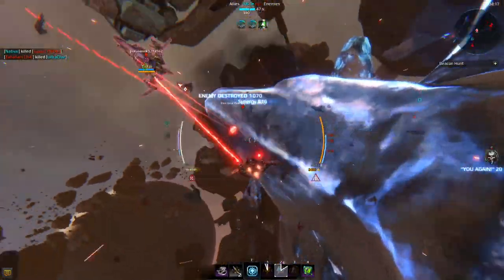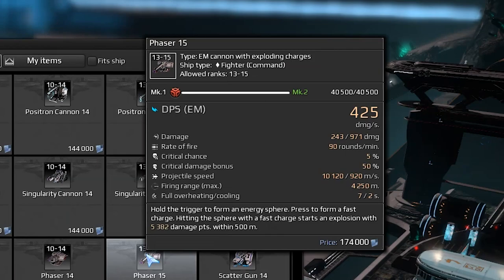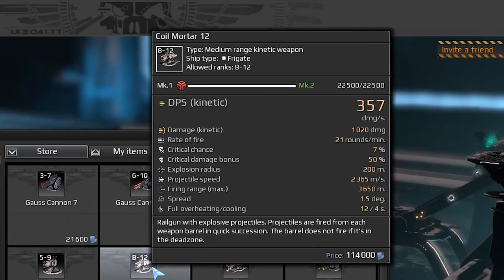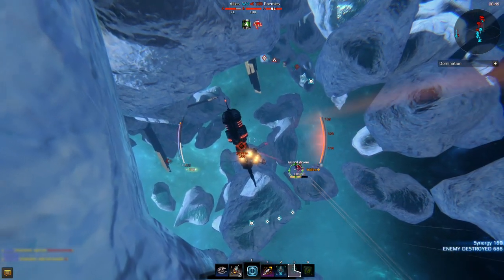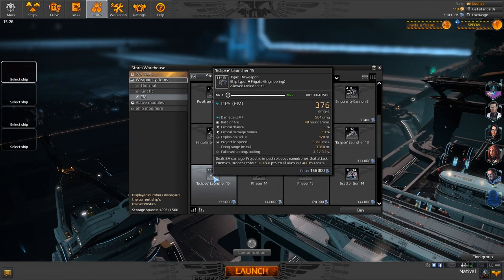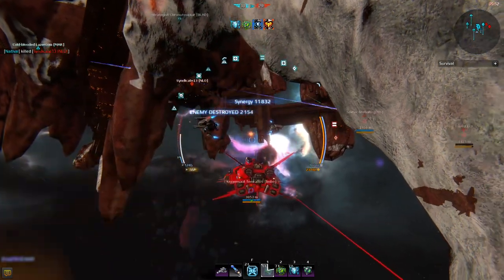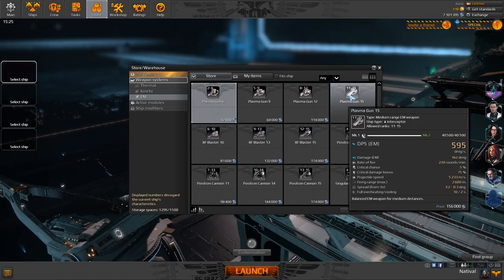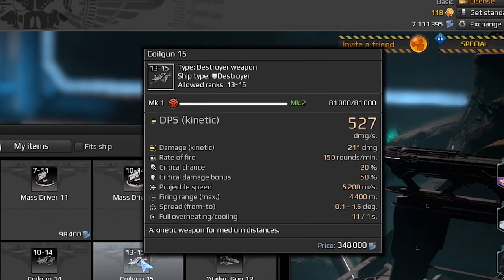Top 5 Star Conflict Weapons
Welcome back to Star Conflict Tutorials! Today we will pick five weapons that are best for PvP action. The main criteria in today’s top five list is easy of use and tactical flexibility...